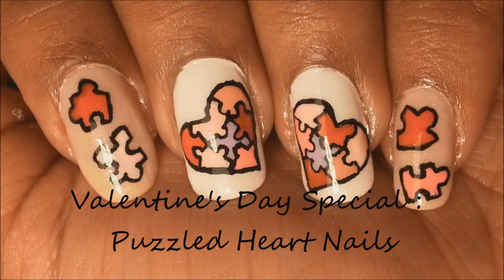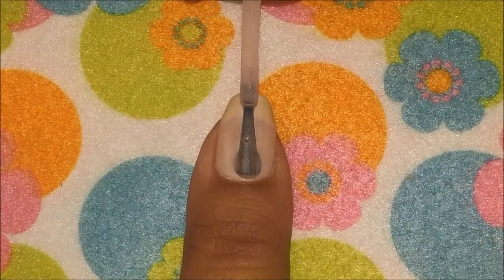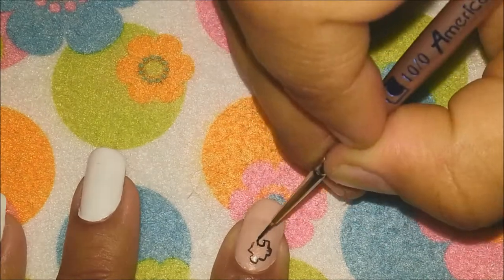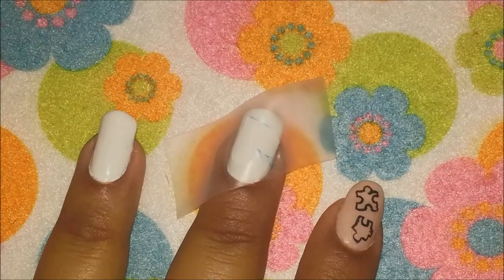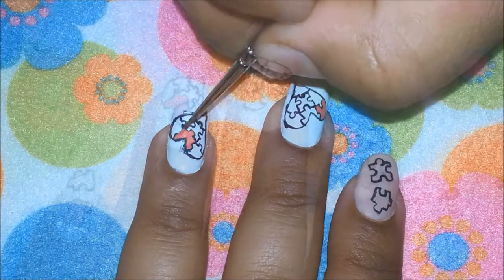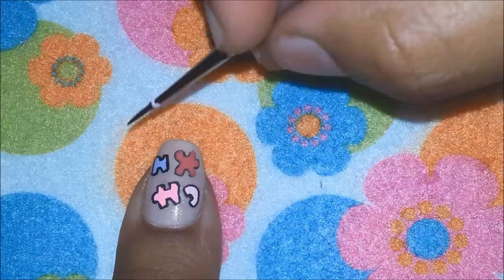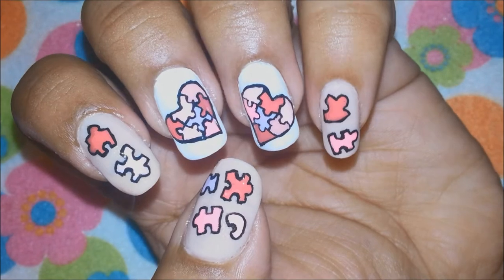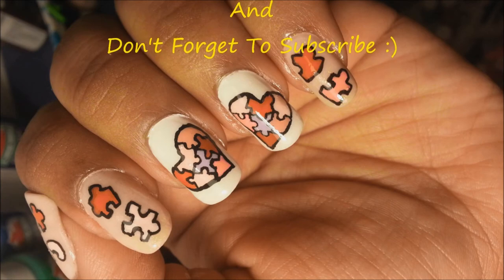Valentine's Day Special: Puzzled Hearts Nails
Hi Girls,
Ready for another valentine's day themed nail art? well today lets play the game of puzzled hearts...So are you ready to play???
Then Lets Begin :D
Items Used:
1. Base/ Top Coat
2. White n French Pink Polish
3. Dotting tool/ Striper brush/ Liner Brush
4. red, pink n white Acrylic Paint

I hope you guys enjoy it and like it. Do share your recreations with me on my facebook page :

XOXO

Soumya